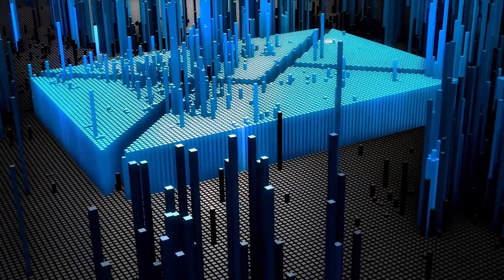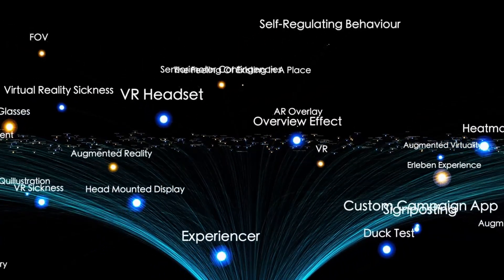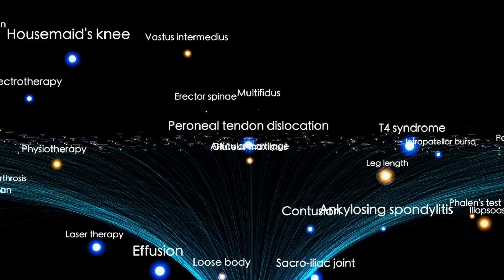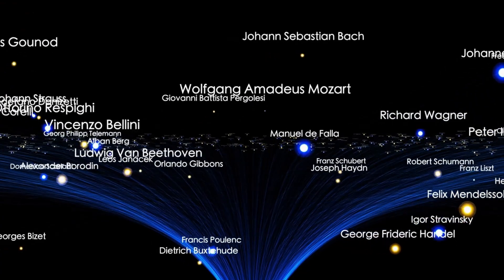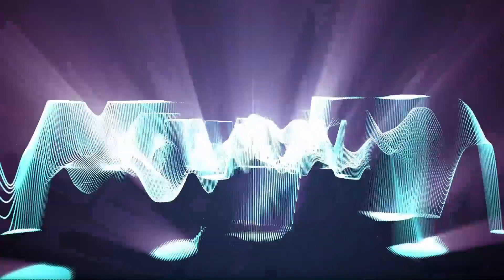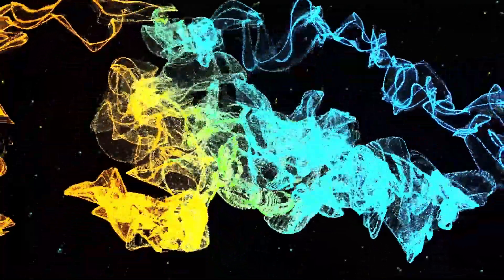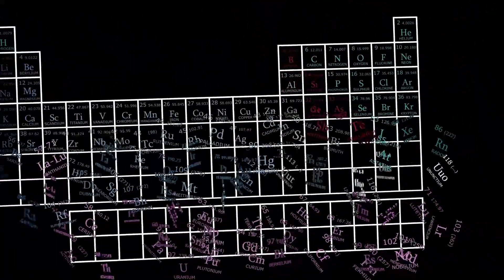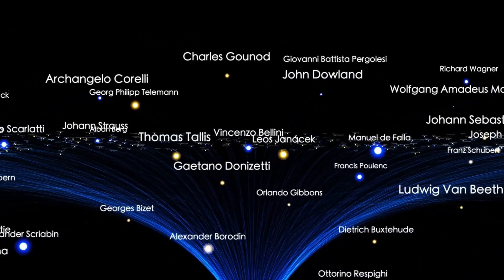James Webb Telescope Just Dropped NEW 3I/ATLAS Data — And It STOPPED NASA Cold